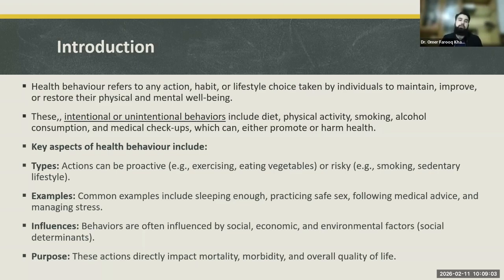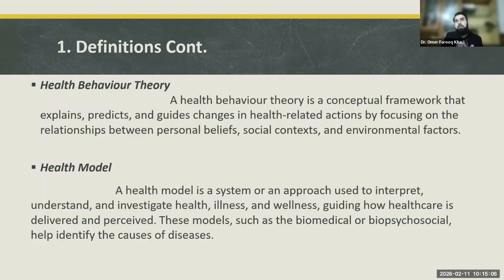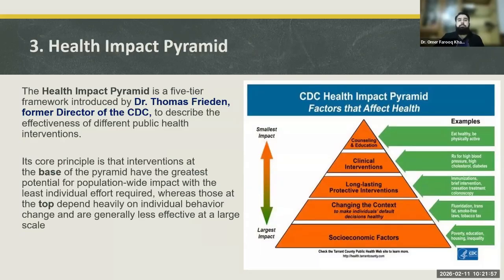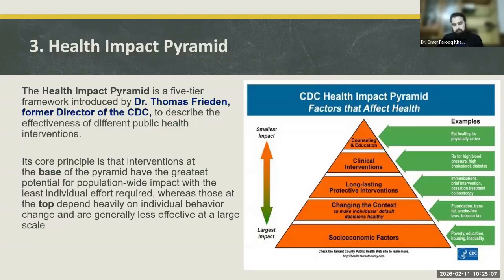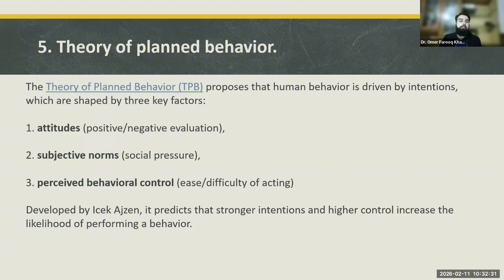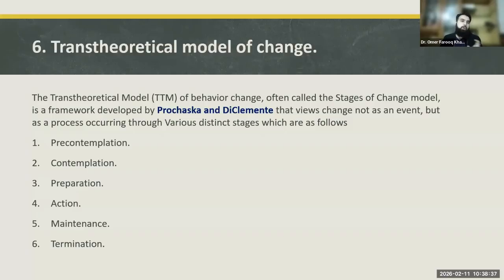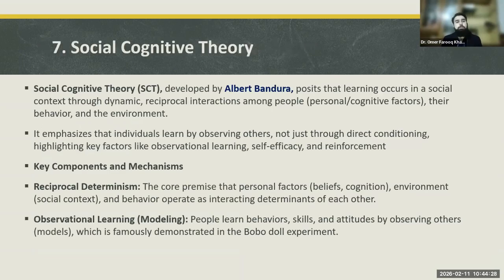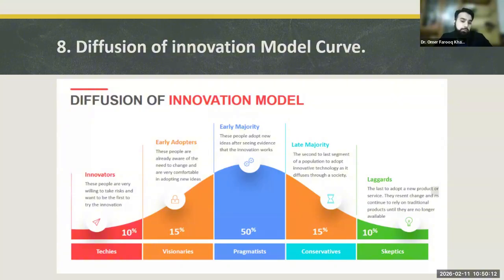Health Behavior and Education